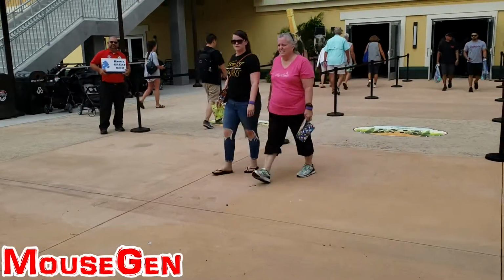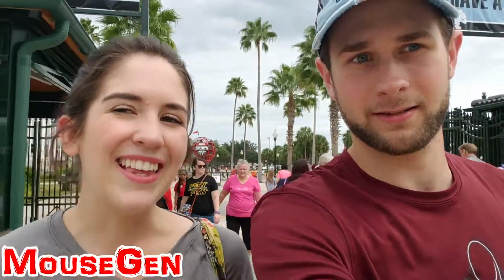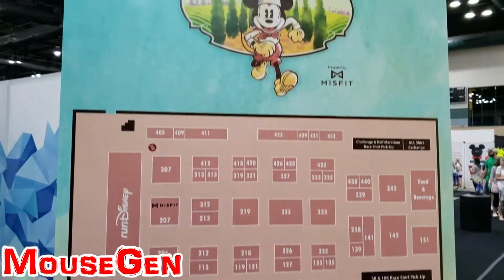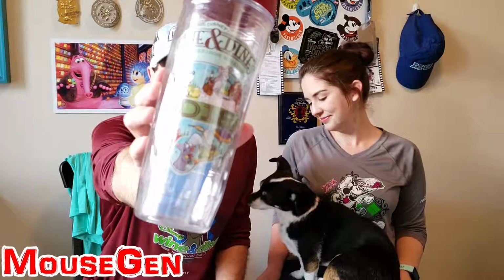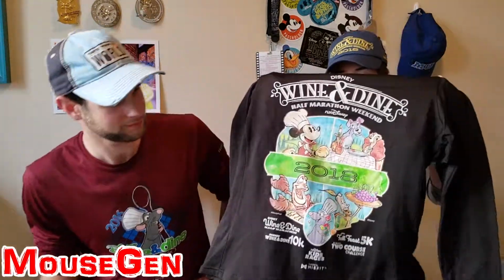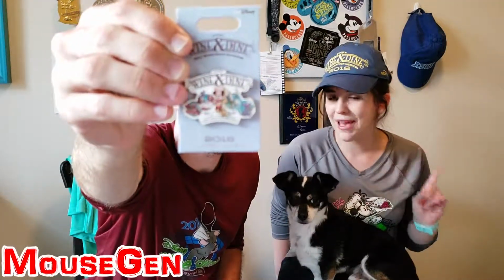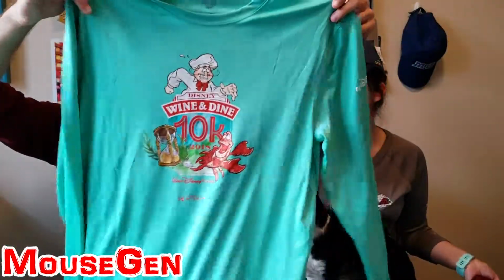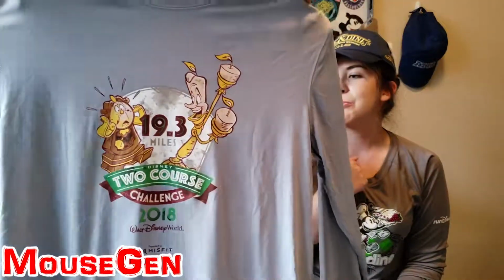RunDisney Wine and Dine Half Marathon Weekend Expo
They certainly made some changes to the expo structure but I think we like them. Check out the expo for the Wine and Dine Half Marathon Weekend! Let us know what you think.